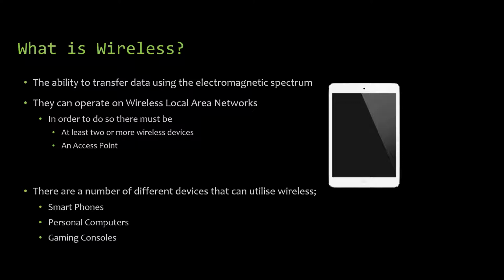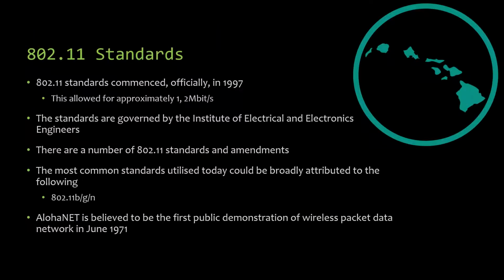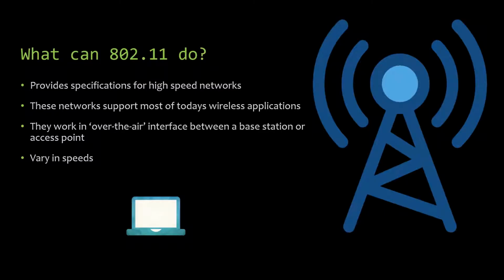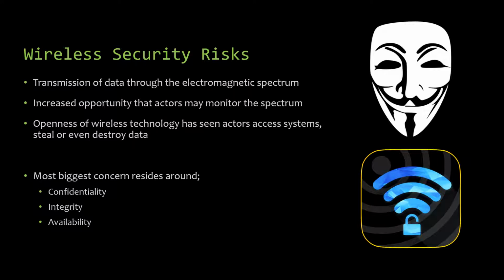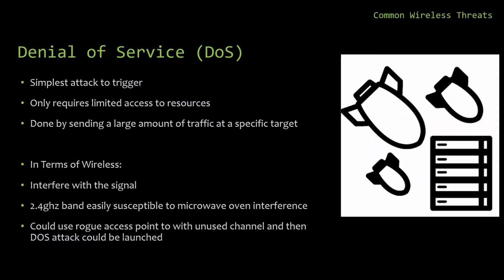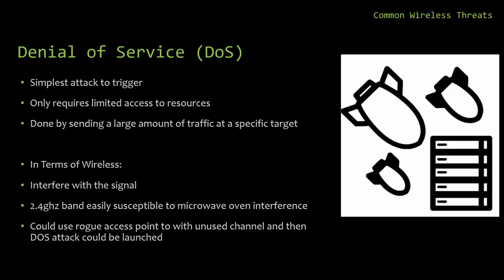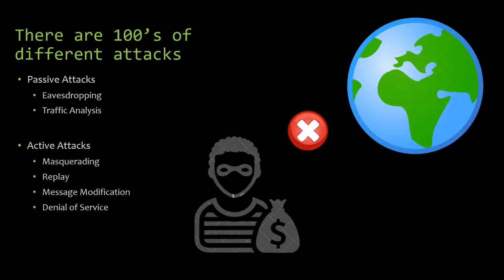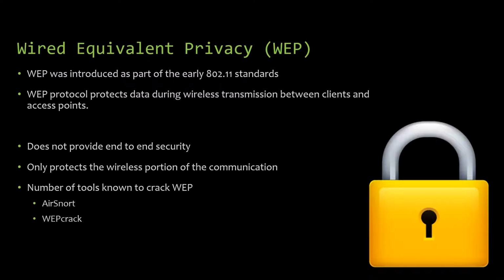A3 - 802.11 Security Standards